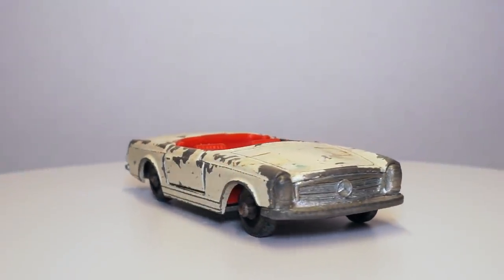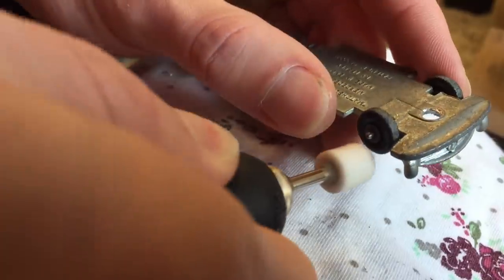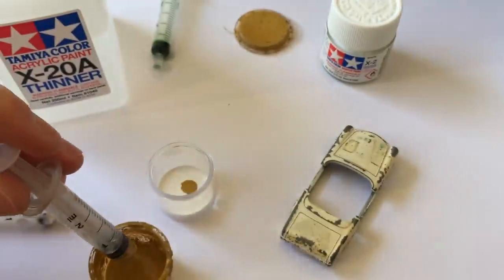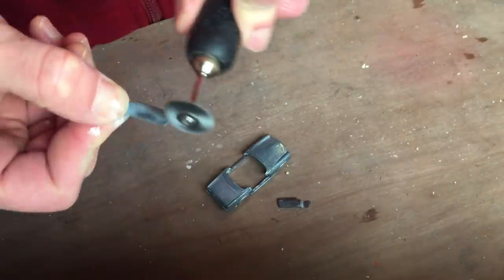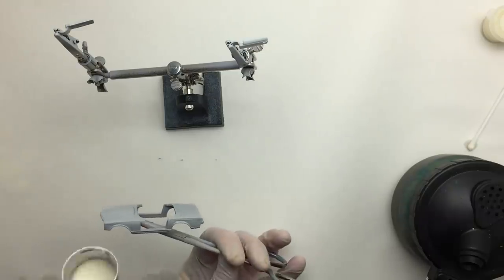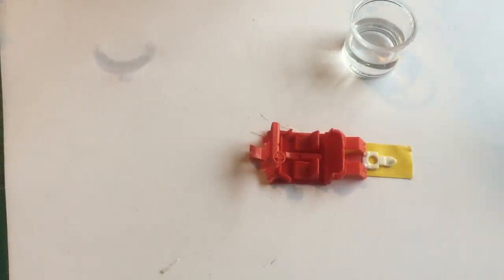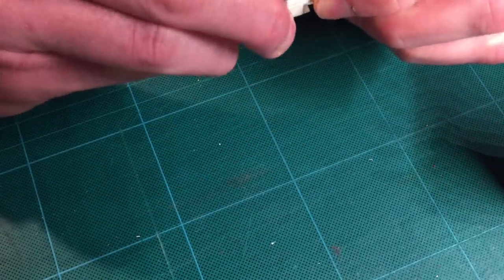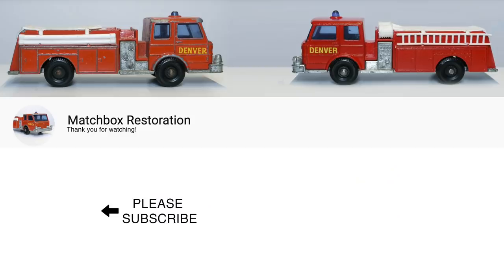Matchbox 27d Mercedes 230 SL - Full Restoration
Twelfth episode of the Matchbox Restoration series.